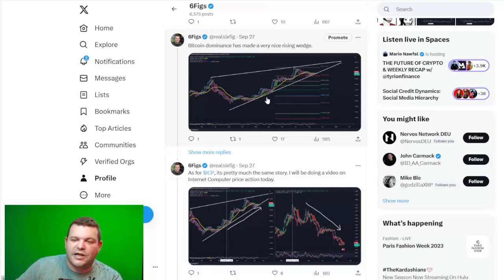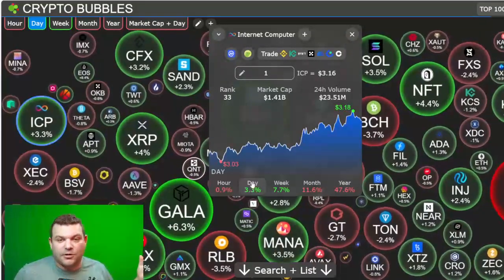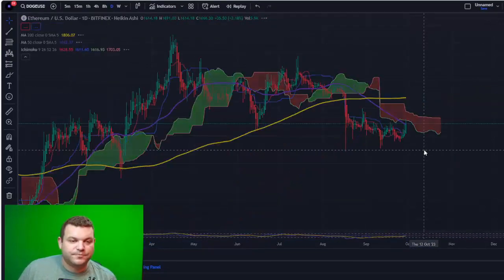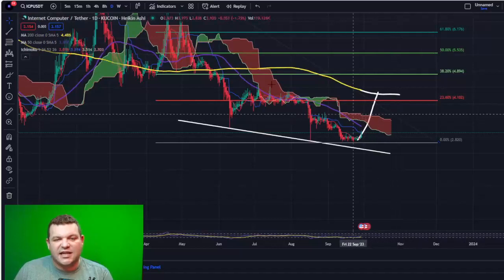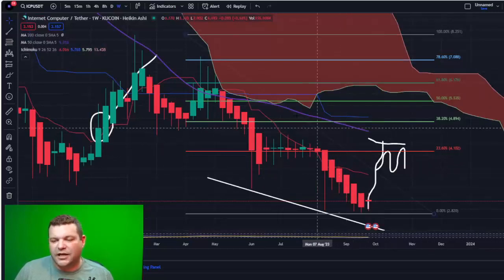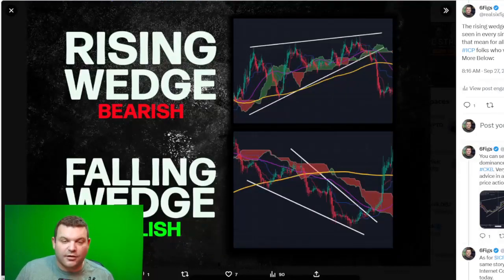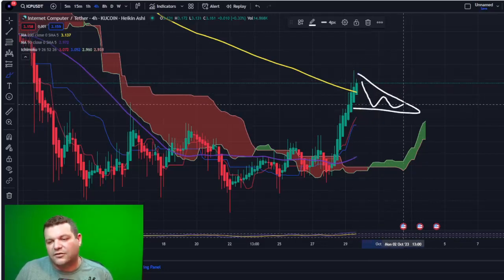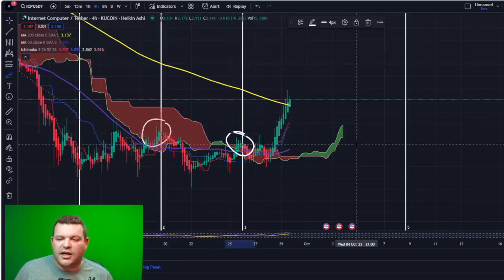DFINITY ICP Price Chart Analysis: Past, Present, and Future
Dive deep into the price movement of DFINITY's ICP! In this analysis, we explore the historical trends, current market conditions, and make predictions for the future of this groundbreaking digital asset. Whether you're an investor or just crypto-curious, this comprehensive chart analysis will give you valuable insights into ICP's price dynamics
6figs is a grant recipient of Dfinity to help build the ICP community